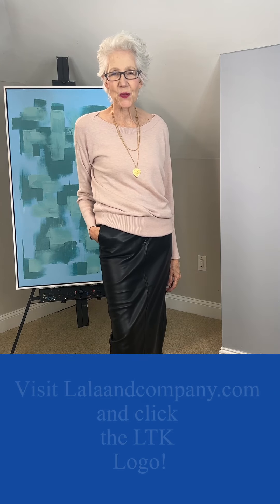Ninewest Pink Boots - Pretty in Pink!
Ninewest Pink Boots - Pretty in Pink! - Earns Commissions.